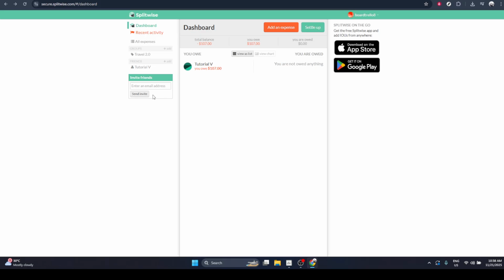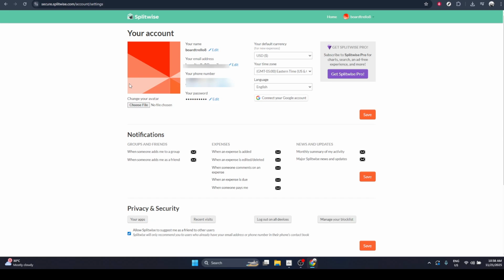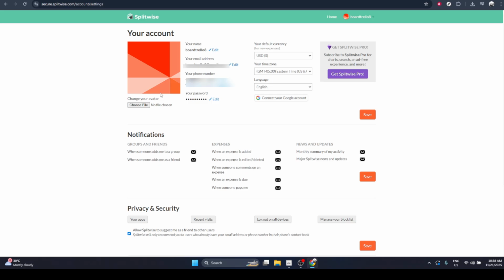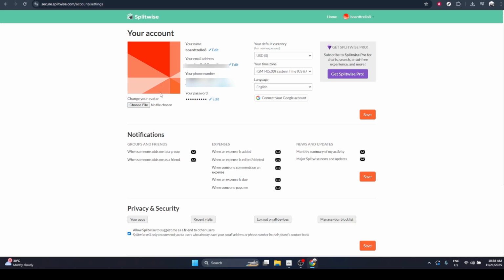How to Change Your Profile Picture in Splitwise | Step-by-Step Guide 2025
Today we cover how to change your profile picture in Splitwise so you can personalize your account and make it easier for friends to recognize you.